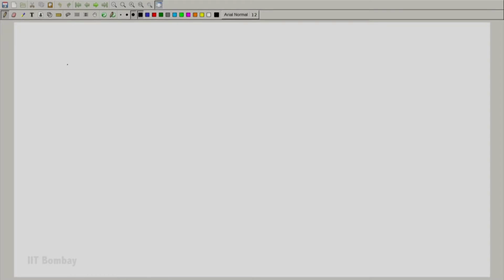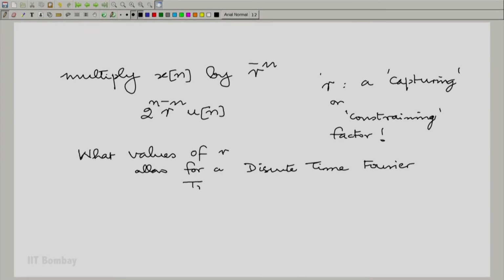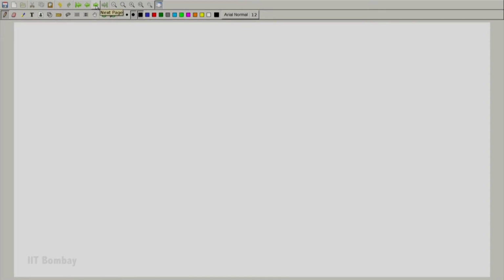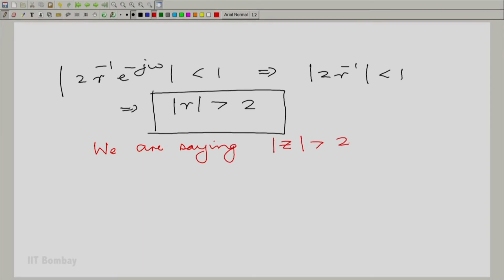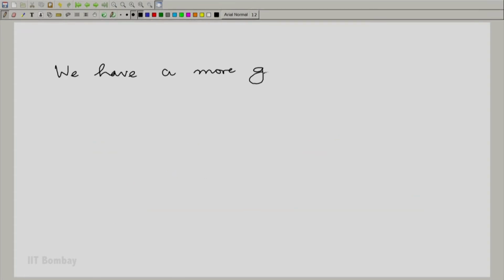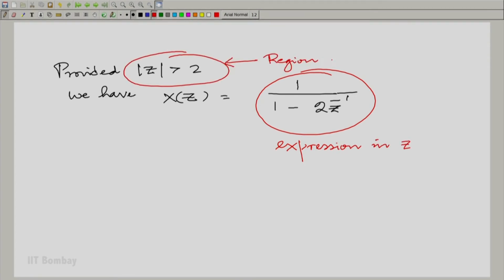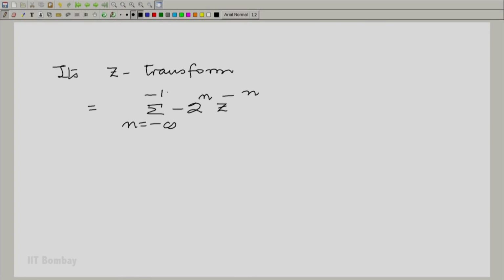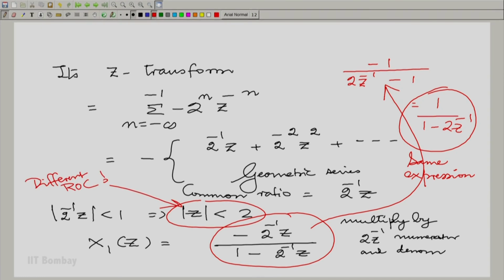EE210x S402 Introducing the Z Transform IIT Bombay